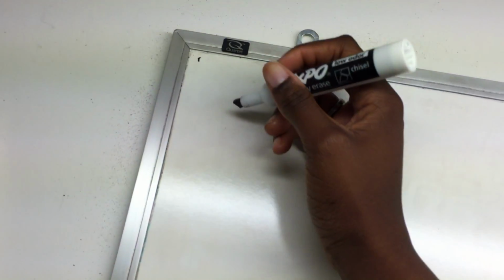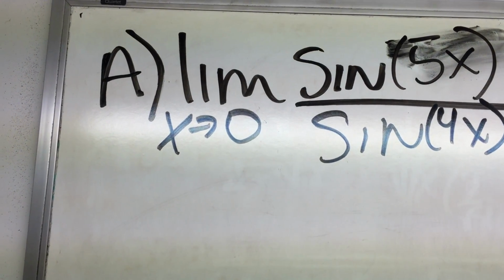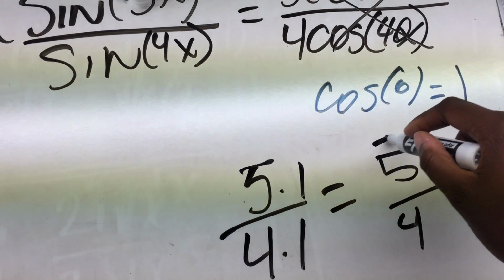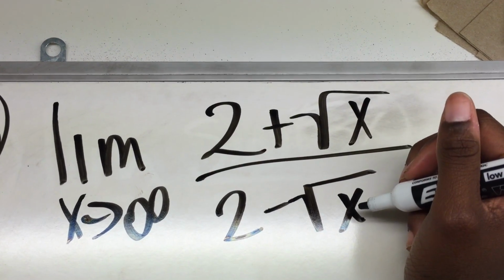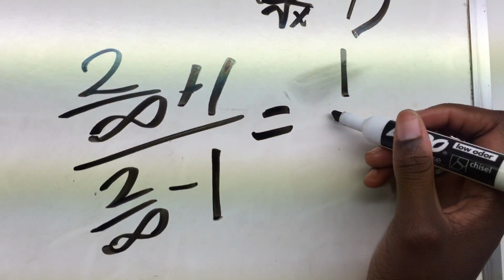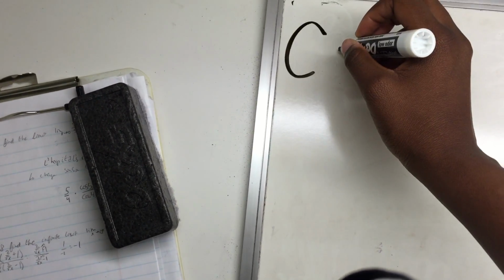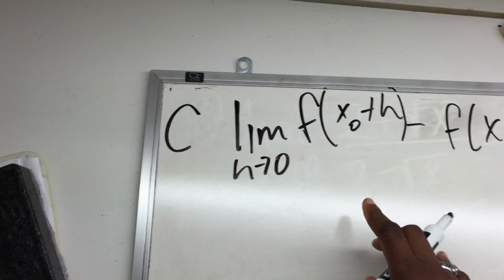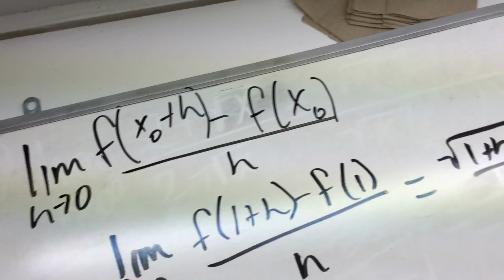challenge 2016 math video assignment 2 pt1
Kodi Nix
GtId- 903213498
math video assignment 2